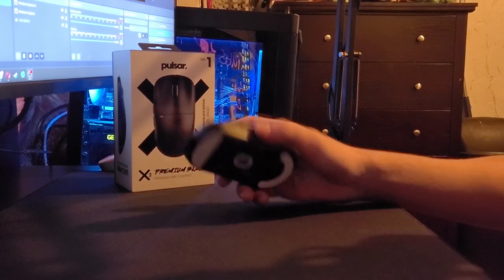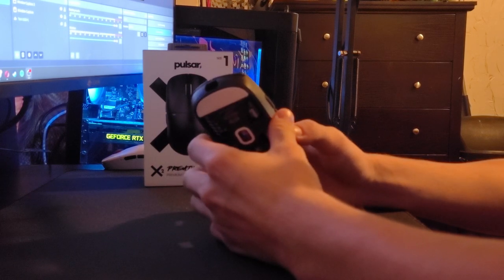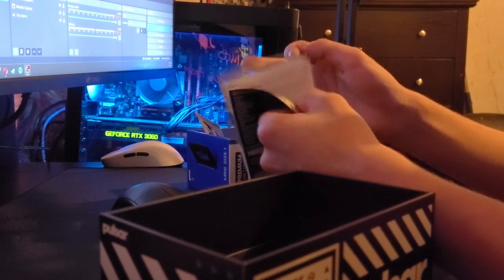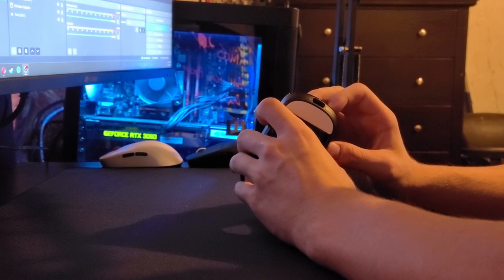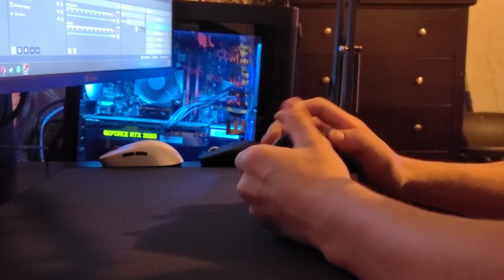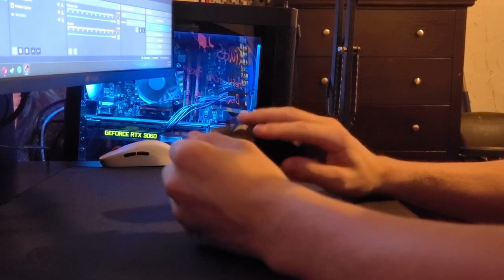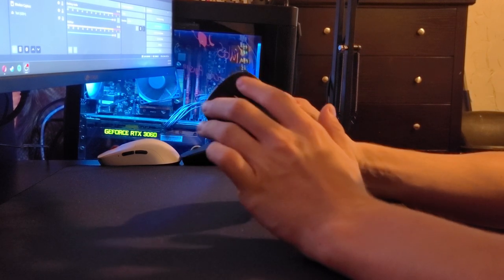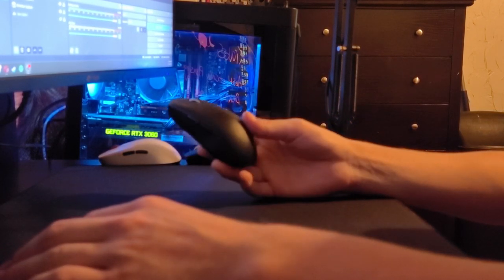Best Fingertip Mouse? - Pulsar x2 Mini Premium Black Review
hey Guys its Krabreviews and I hope you enjoyed A like would go a long way thank you all for supporting me through my first review of the ninjutso sora.